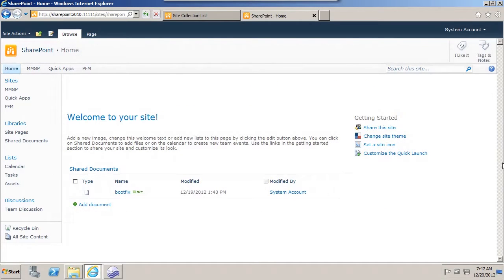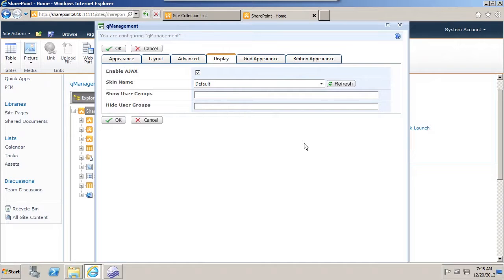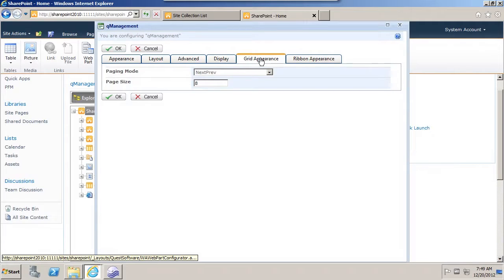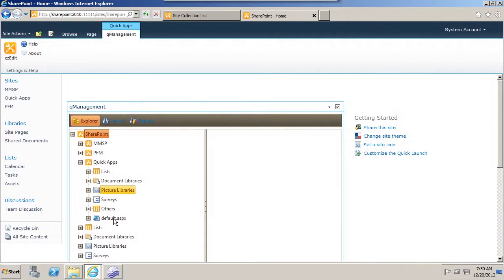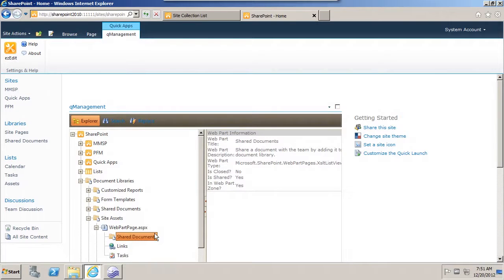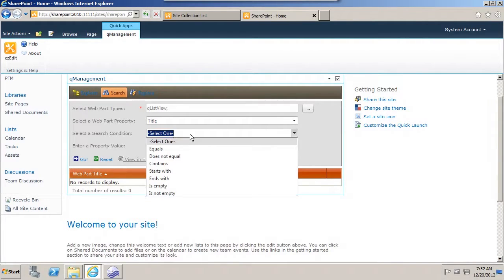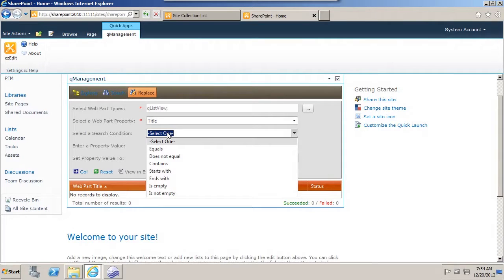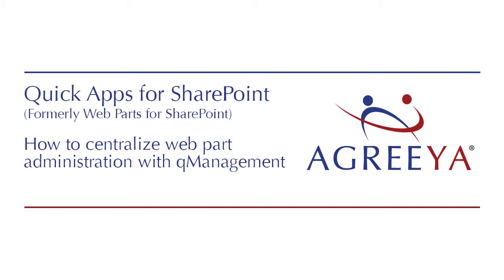QuickApps - How To Centralize Web Part Administration with qManagement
Discover how to effortlessly configure QuickApps web parts directly in SharePoint using the intuitive Edit Interface—no coding required.

This step-by-step tutorial walks you through:
- Opening the QuickApps Edit mode to update web part settings on the page
- Customizing layouts, styles, and data source links (qListView, qCalendarView, etc.)
- Previewing changes instantly before publishing
- Best practices for maintaining clean design and UX consistency

This video is ideal for SharePoint admins, low-code professionals, and business users looking to enhance pages and forms with powerful web part styling and configuration.